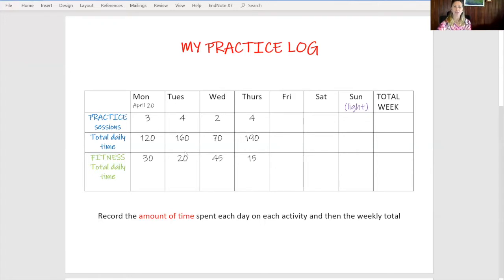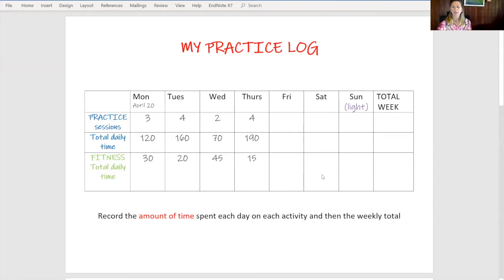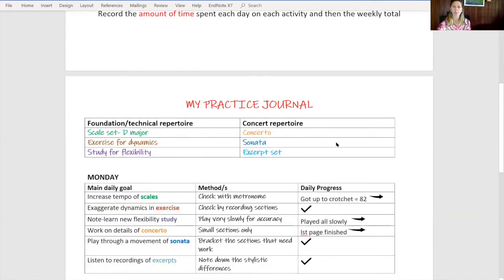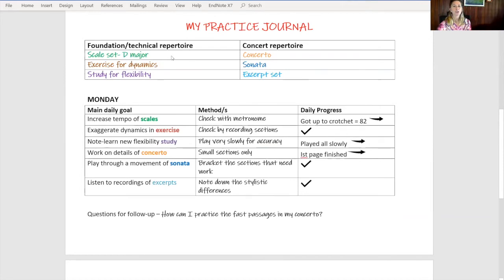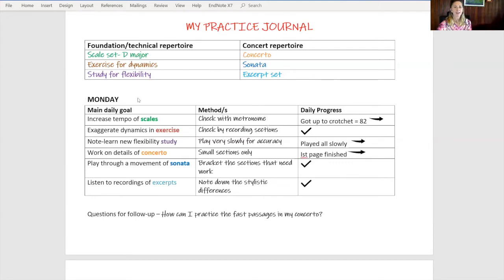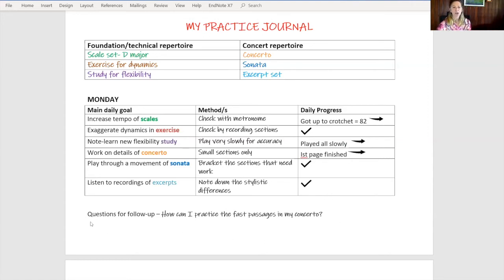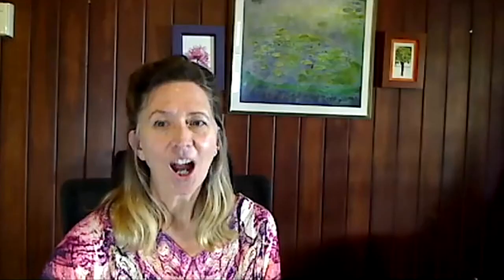Creating a log and journal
Senior Lecturer at QCGU, Eve Newsome, shares some tips and tricks on creating a log and journal for your practice routine.